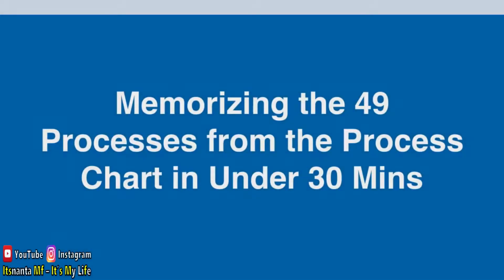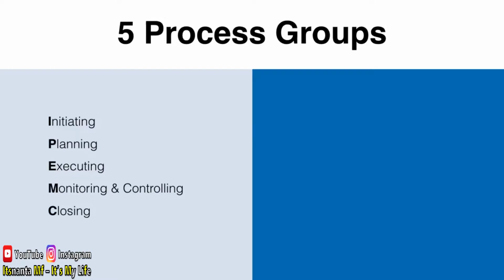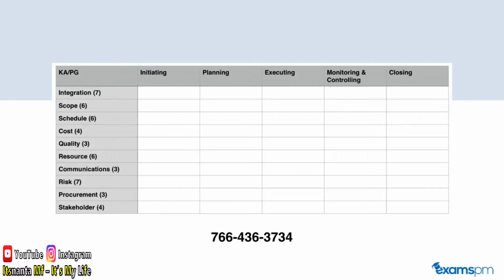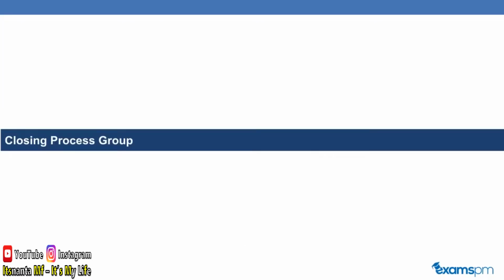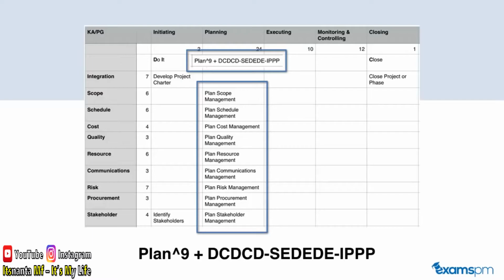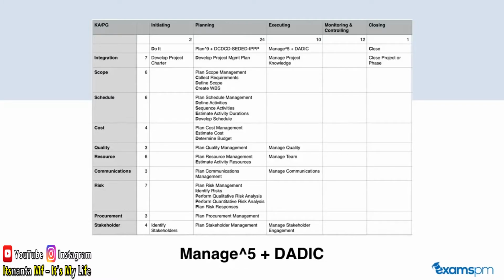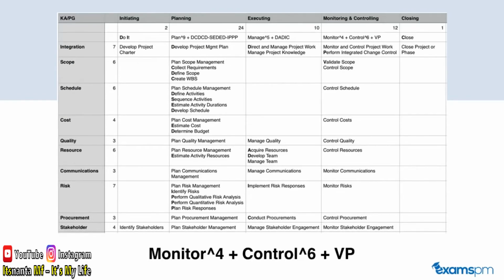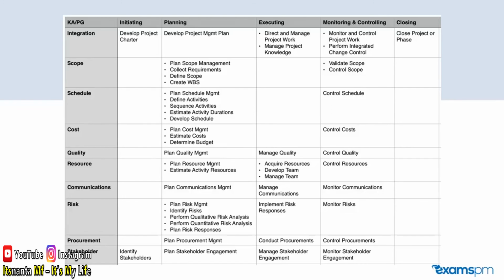TIPS TO MEMORIZE 49 PROCESSES | PMBOX 6th Edition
It's My YouTube Channel: “Itsnanta Mf - It's My Life”
Channel Inspirasi, Motivasi, Dokumentasi,
Tadabbur, Doa, Pengetahuan, dll...

CONTENTS:
   1. 【 IT’S INSPIRATION 】
   2. 【 IT’S MOTIVATION 】
   3. 【 IT’S DOCUMENTATION 】
   4. 【 IT’S TADABBUR & DOA 】
   5. 【 IT’S KNOWLEDGE & OTHERS 】

Semoga bermanfaat buat Kita semua
“ Be Happy, Let's Do IT and Make IT Happen! ”

Jangan lupa
agar selalu update & mendapatkan manfaatnya.

● Terima Kasih ● Matur Nuwun ●
● Jazakumullah Khairan ● Thank You ●